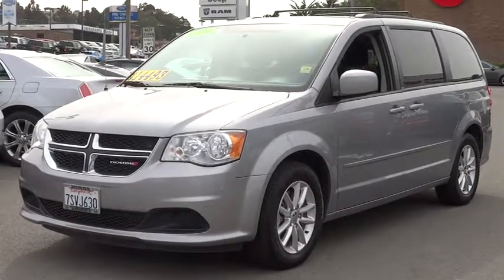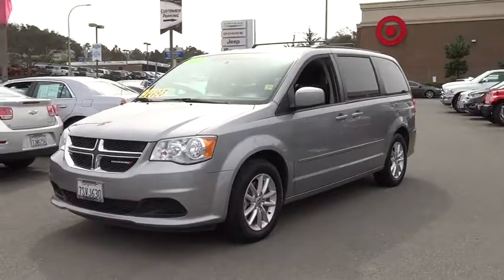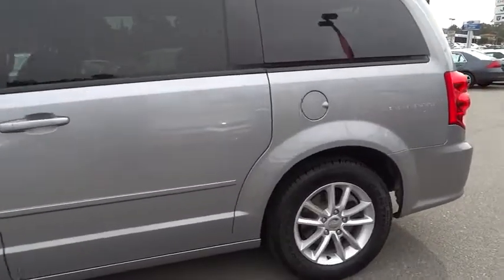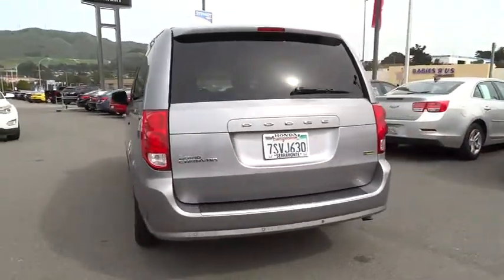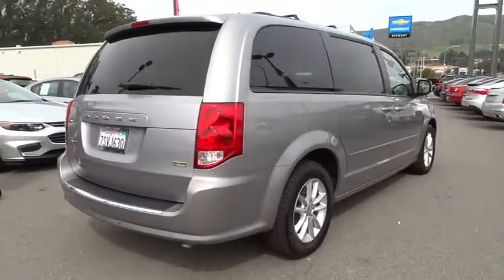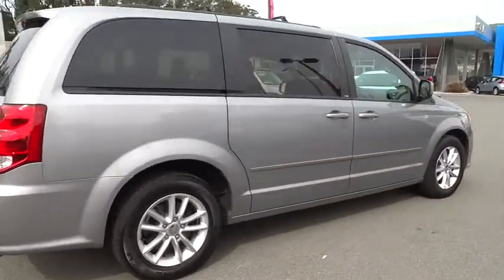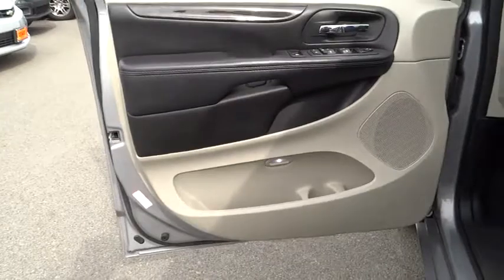2014 Dodge Grand Caravan used San Francisco, Daly City, Pacifica, San Bruno, Bay Area, CA P109253A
2014 Dodge Grand Caravan
Stewart Chevrolet Cadillac: Servicing Colma, CA near San Francisco Daly City Pacifica San Bruno, And the Bay Area, California.
2014 Dodge Grand Caravan SXT - Stock#: P109253A - VIN#: 2C4RDGCG4ER321324

The sum of the parts is a whole lot of passenger room. All's quiet on the front line.If you've been hunting for the perfect 2014 Dodge Grand Caravan, well stop your search right here. This is the ideal van that is certain to fit your needs. This Grand Caravan is nicely equipped. Don't let the drumming of road noise wear you down. Bask in the quiet comfort of the cabin of this Dodge Grand Caravan SXT.For over 80 years, Stewart Automotive has served as your premier Colma, San Francisco, Daly City and Bay Area car dealer by backing their comprehensive new and used car and truck inventory with service that goes the extra mile. A family-owned and operated business, our goal has always been to help San Francisco and Daly City Cadillac Chevrolet Chrysler Dodge Jeep Ram customers like you find a new or used car, truck, or SUV that fits your needs and to keep it running in top condition.